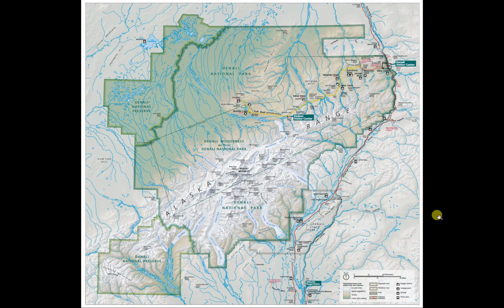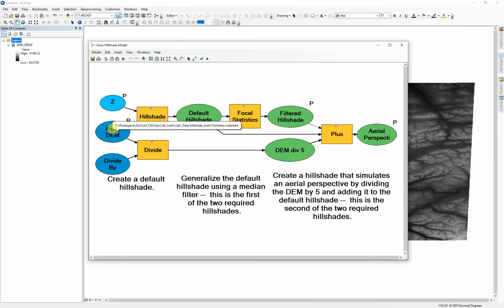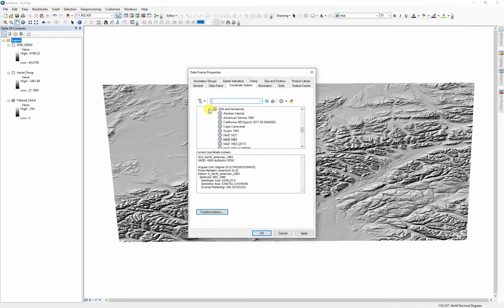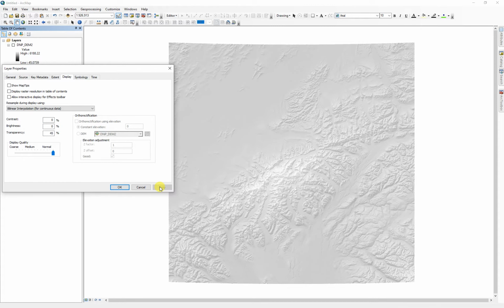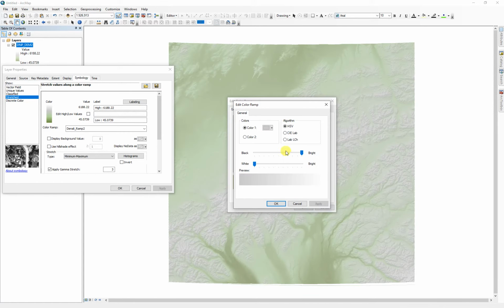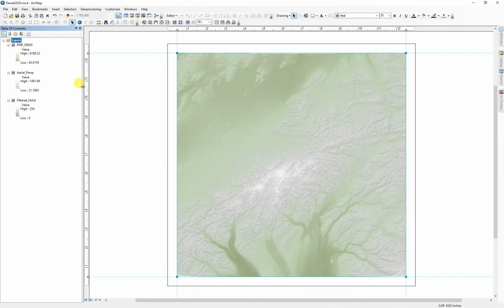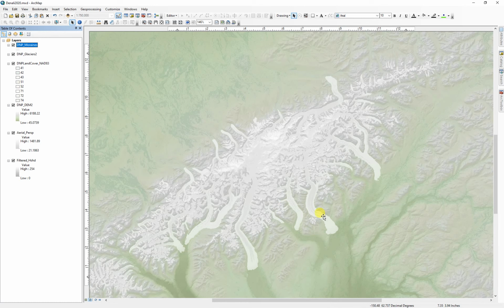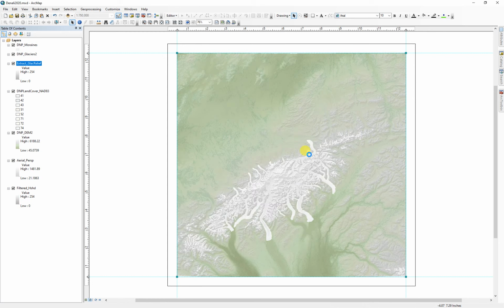Advanced Cartographic Design - Lab 4, Part 1 – Denali National Park Swiss Hillshade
For this first part of Lab 4, I will cover setting up the project, and then using the Swiss Hillshade model in Model Builder to generate our base relief. We then look at making custom color ramps, and importing pre-made ramps using the Style Manager. After draping the original DEM of the hillshades, I go over building up layers to break the hypsometric tint and give the relief texture. Finally, we highlight the glaciers and show that a perfectly acceptable shaded relief can be produced in ArcMap. Thanks!